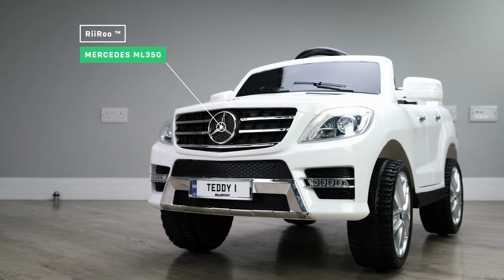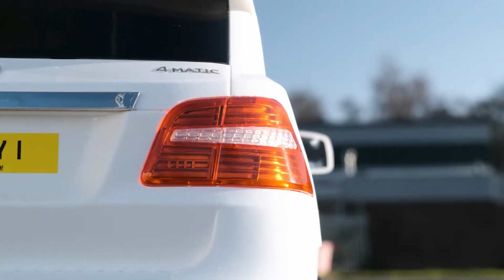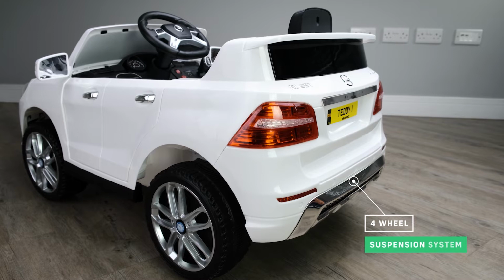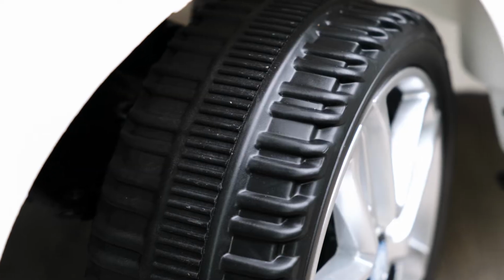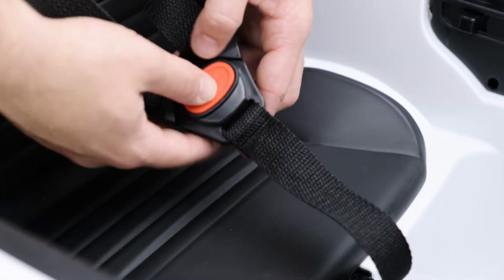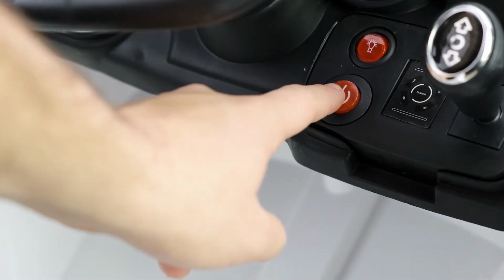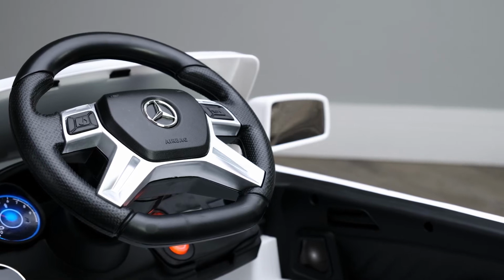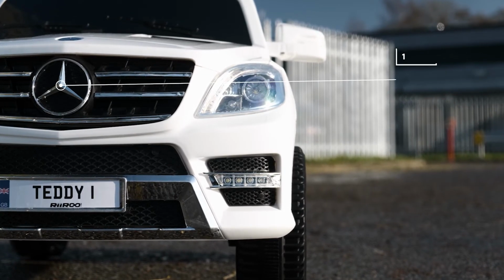Mercedes ML350 4Matic Licensed Kids Ride on Car 12V 2WD With Parental Remote Control Info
Check out our licensed Mercedes Benz ML350 12 volts Ride-on car available

You will find the full promotional video and links to the product in the description below.

RESOURCES & LINKS:

Our ride-on cars Our ride-on motorbikes Our ride-on scooters

New for 2019 this car is already a massive hit with our customers. As your kid is driving down the road in this little beauty, they'll likely get lots of looks and stares.

The attention to detail is simply amazing. It's no surprise this car is one of our best sellers. It's suitable for children aged between 2 and 6 years old, but I must stress this can vary from child to child. As we take a look around the outside you will notice the official badges and emblems. This is a fully licensed model, meaning we have the full blessing of the manufacturer to use their official branding, logos, and emblems.

This comes with a 4-wheel independent suspension. A suspension system makes all the difference when it comes to riding on the grass or road, something cars with a front suspension system struggle with.

The car has working front and backlights that look absolutely amazing in the dark. Looking around the back of the car, check out the cool spoiler that would help the real thing with downforce. It has a black translucent windscreen and a full set of realistic-style aluminum wheels. As we take a look at the tires you will notice the attention to detail of the tire tread.

Even though this is a toy, the tread on the tires has been designed for your child to really picture themselves in the real thing.

The majority of cars we sell here every year have doors that open and close. This model is no different.

The latch inside the car allows the doors to be locked shut. As we take a look inside check out the quick-release safety belt provided with every Ride-on car sold by RiiRoo.

So you can rest assured knowing that your child will be completely and totally safe. The car has a 1 seat capacity meaning it is designed for one child. The dashboard lights up and like the front and rear lights, looks stunning in the dark.

The car has forward and reverse gears that can be switched easily from the dashboard. It also has an auto-brake foot pedal accelerator which gradually stops the car upon release.

It even has real engine sounds, just start it up and hear it roar. Now let's talk about the media player.

Not only does it have a USB input allowing you to use your own USB stick with MP3 music, but you also have the ability to turn the volume up and down, and skip track functions too.

This model also has a dedicated media player control on the steering wheel. This means your child has full control of FM tunes.

Don't worry if you don't have any music, every Ride-on car has comes with a selection of tunes pre-installed so your child can bob along once they are driving.

If you purchase one of our RiiRoo 8 gigabyte USB sticks, they're already pre-formatted so you can download your own tunes. If you feel like you want to want to take control, you can.

Most of the cars we sell here at RiiRoo come with a parental remote control meaning that you are able to override the control of the car at any time. It comes with a 1-year warranty on the motors and a 3-pin charger.

If you would like to buy one of these great cars, then go to our website at RiiRoo.com Where we offer free 1-day delivery if you live in the UK and if you order before 1 pm.

And don't forget we also give our customers the option to purchase our key chape USB sticks and snow, dust and rain covers.